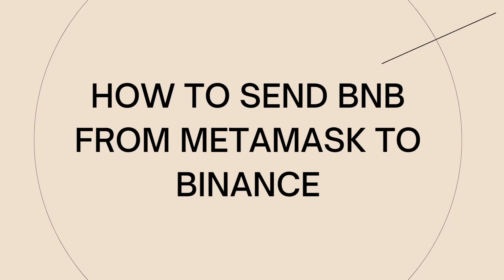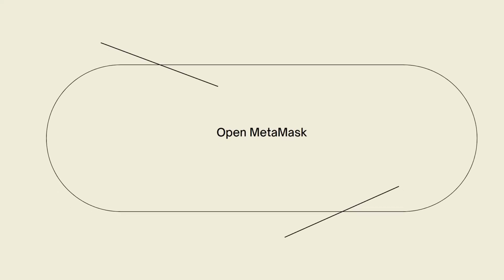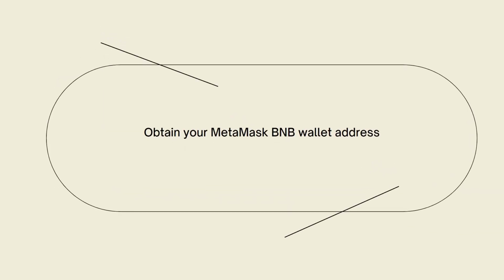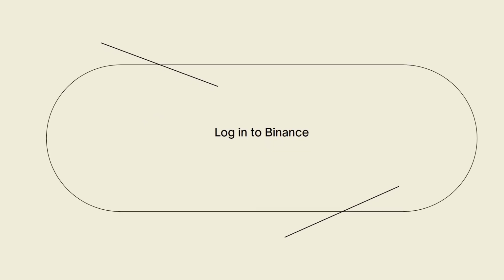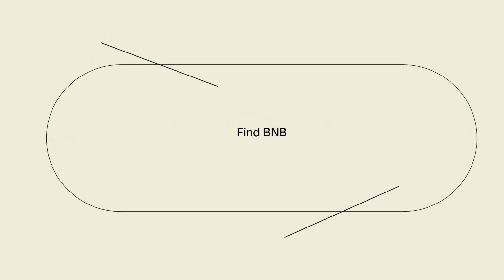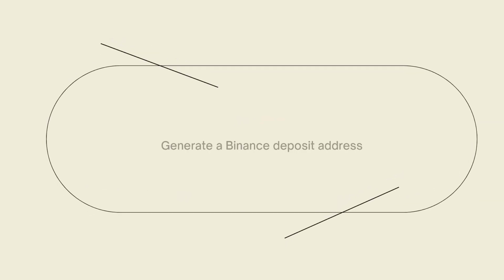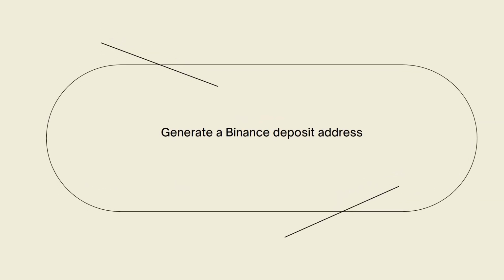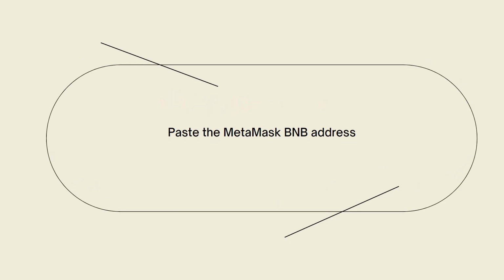How To Send BNB From MetaMask To Binance (2023 Guide)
Learn How To Send BNB From MetaMask To Binance (2023 Guide).In this tutorial, you will learn how to send BNB (Binance Coin) from your MetaMask wallet to Binance, a popular cryptocurrency exchange. Transferring BNB between wallets allows you to manage your assets effectively. Follow these steps to send BNB from MetaMask to Binance:

Ensure you have BNB in your MetaMask wallet: Make sure you have BNB tokens in your MetaMask wallet that you want to send to Binance. If you don't have BNB in your wallet, you may need to purchase or acquire it first.

Log in to your Binance account: Visit the Binance website and log in to your account using your credentials.

Access your BNB deposit address: After logging in, navigate to the "Wallet" section or select "Funds" from the main menu. Search for BNB in the list of available cryptocurrencies and click on the "Deposit" button next to it. This action will provide you with your BNB deposit address on Binance.

Open your MetaMask wallet: Launch the MetaMask wallet extension or app on your browser or mobile device.

Select the BNB wallet in MetaMask: If you have multiple wallets in MetaMask, ensure you select the wallet that holds your BNB tokens.

Click on "Send" to initiate a transaction: In your MetaMask wallet, find and click on the "Send" or "Transfer" button. This action will open a form for you to fill in the transaction details.

Enter the recipient address: Copy and paste the BNB deposit address from Binance into the "Recipient Address" field in MetaMask. Double-check the address to ensure accuracy.

Specify the amount of BNB to send: Enter the amount of BNB you want to send from your MetaMask wallet to Binance. Ensure that the amount is within your available balance and consider any applicable transaction fees.

Set the gas fee: MetaMask calculates the gas fee required for the transaction. You can adjust the gas fee according to your preference or use the recommended fee.

Confirm and review the transaction details: Carefully review the transaction details, including the recipient address, amount, and gas fee. Ensure they are correct before proceeding.

Click "Confirm" to send the transaction: Once you are satisfied with the transaction details, click on the "Confirm" or "Send" button in MetaMask to initiate the BNB transfer.

Wait for the transaction confirmation: The BNB transfer may take some time to be confirmed on the Binance blockchain. You can track the transaction status by viewing the transaction details in MetaMask or using a blockchain explorer.

Verify the BNB in your Binance account: After the transaction is confirmed, log in to your Binance account and navigate to the "Wallet" section or select "Funds" from the main menu. Check the BNB balance in your Binance account to ensure that the transfer was successful.

By following these steps, you can successfully send BNB from your MetaMask wallet to Binance. Always double-check addresses and review transaction details to ensure accuracy and security during the transfer process.